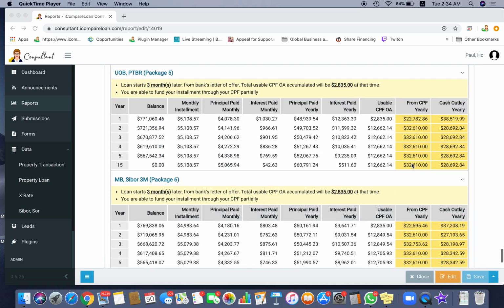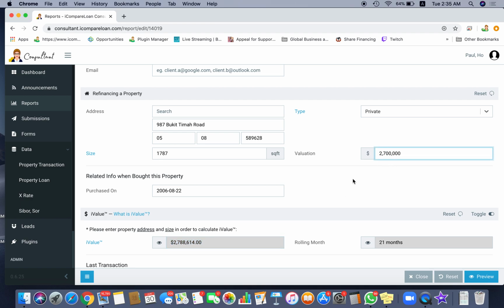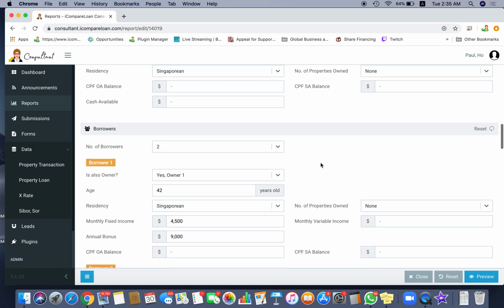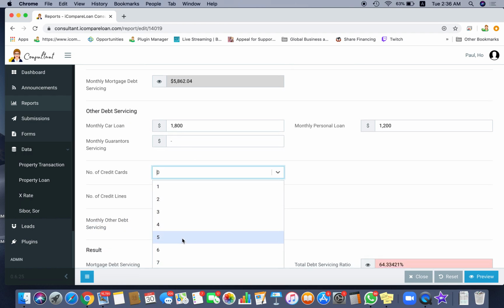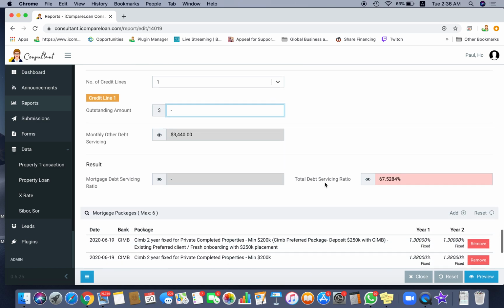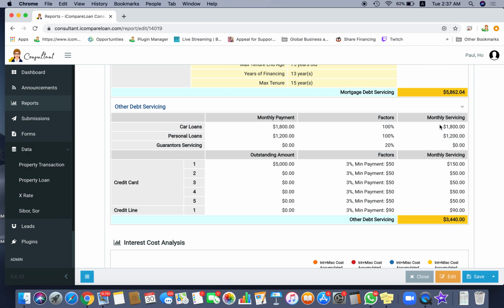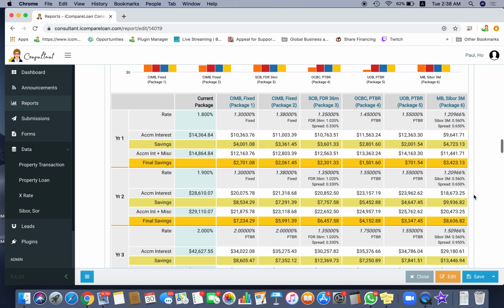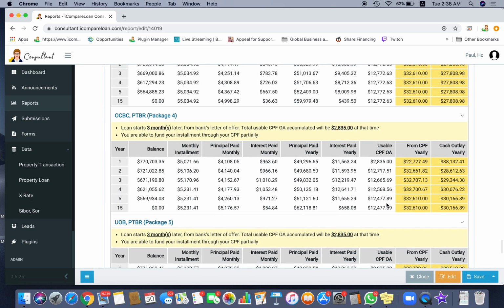Refinance sample part 4